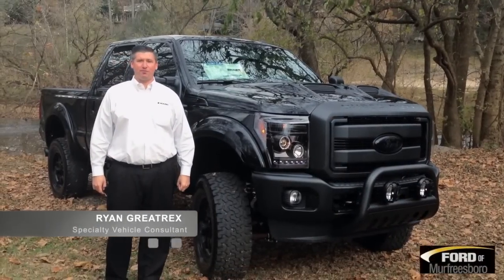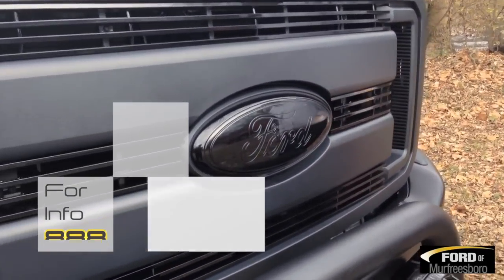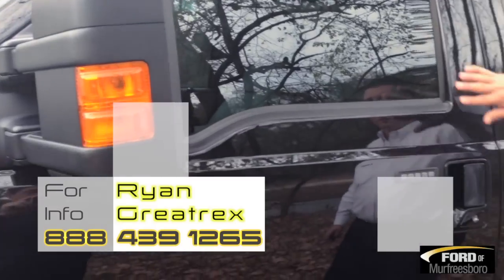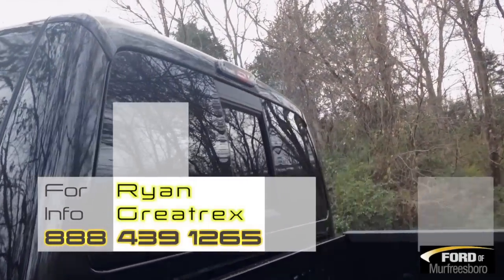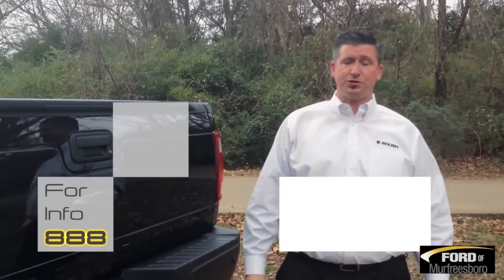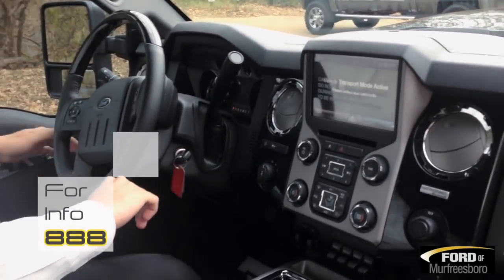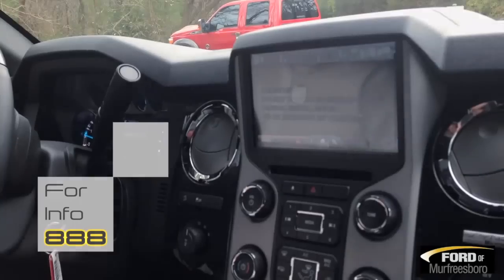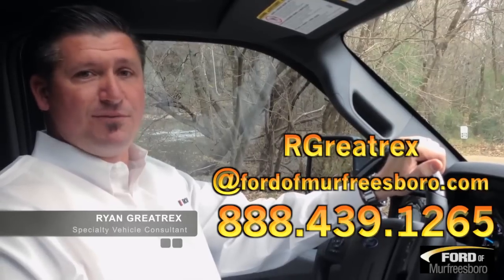2014 F250 Black Ops By Tuscany Fully Loaded - Ford Of Murfreesboro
Video Created by David Focardi

FORD OF MURFREESBORO
1550 N.W. BROAD STREET